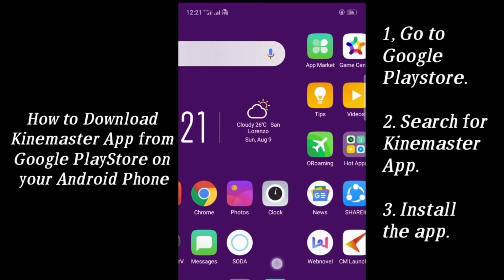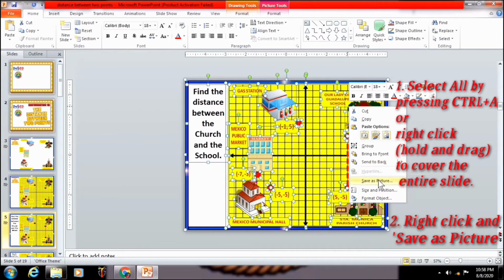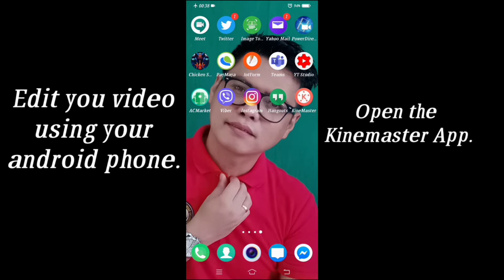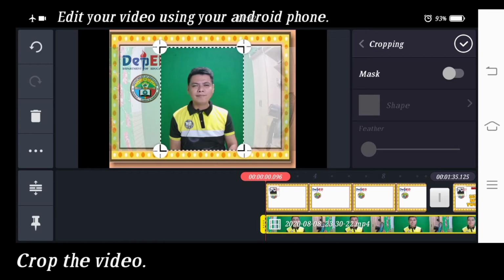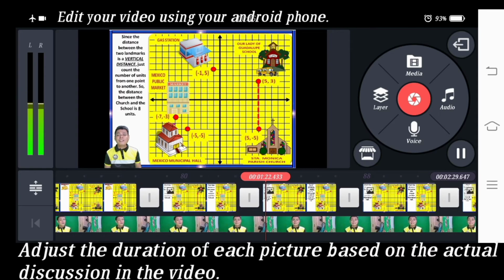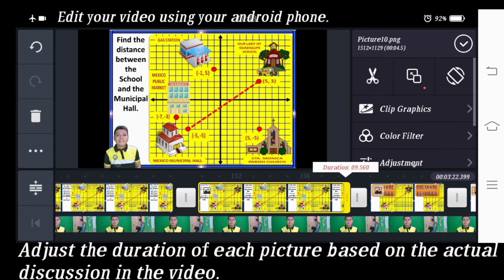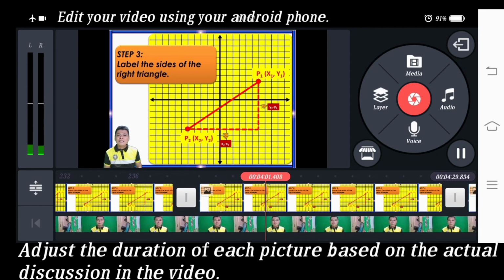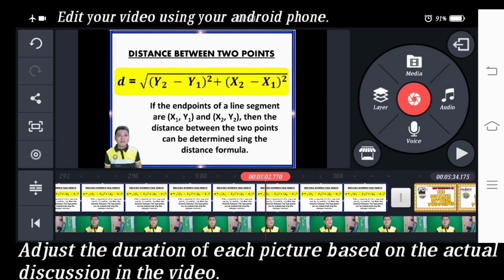CRAFTING VIDEO LESSONS USING KINEMASTER (ACTUAL LESSON)